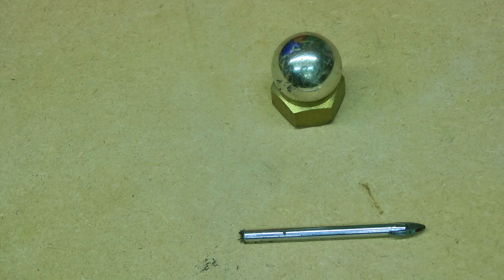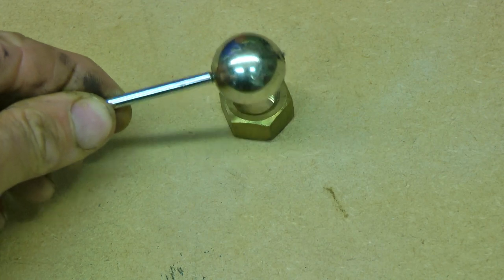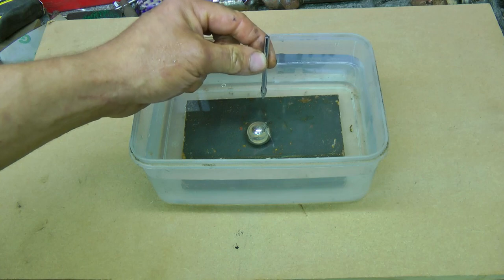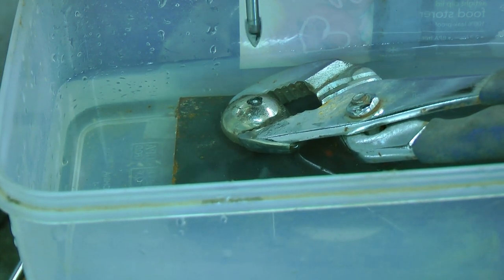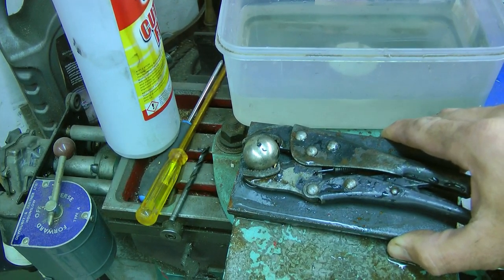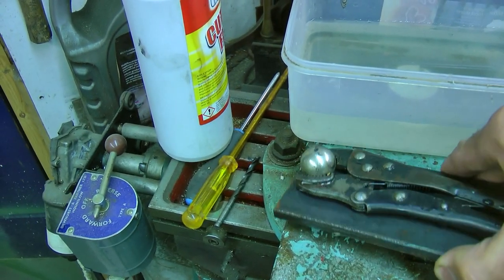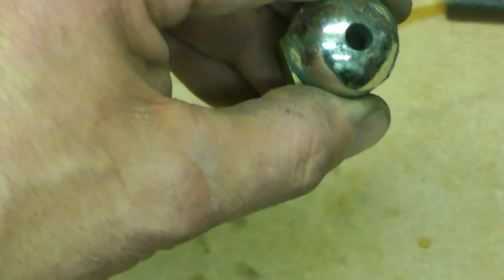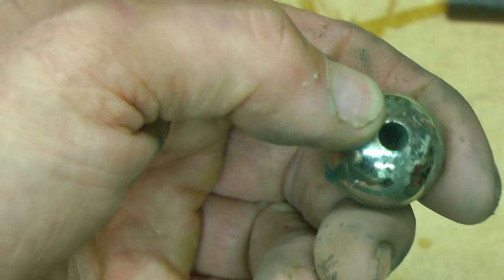drilling neodymium magnet yes you can !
today we try to drill a hole into a neodymium magnet